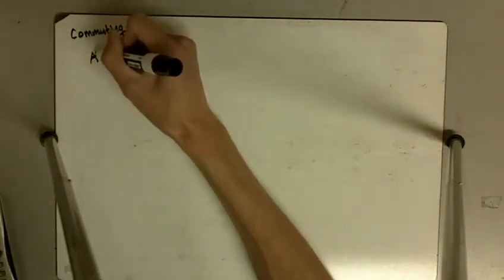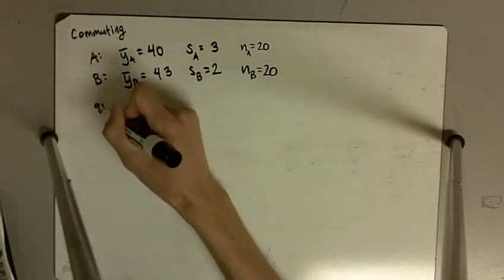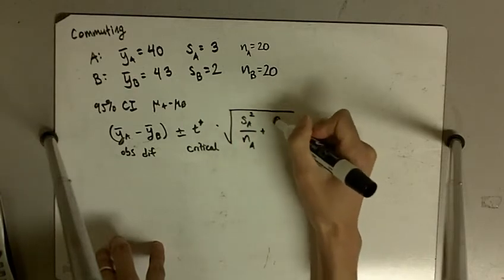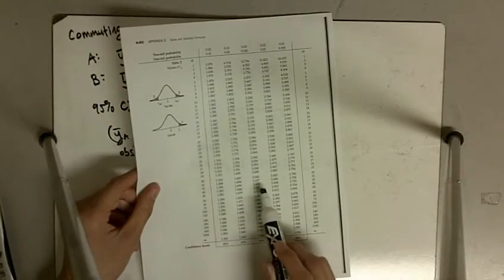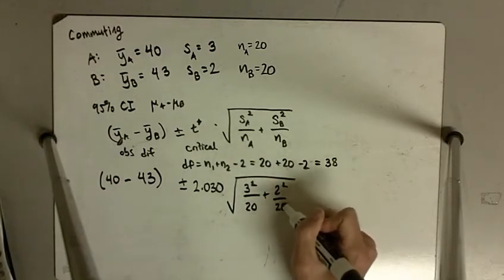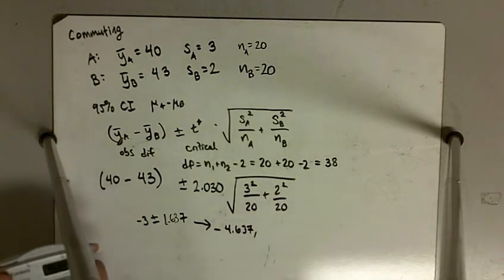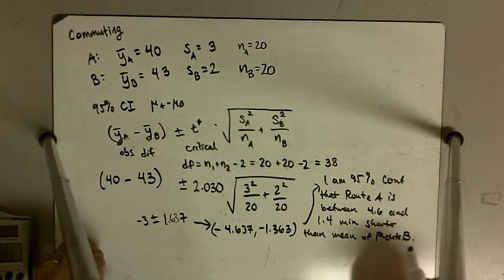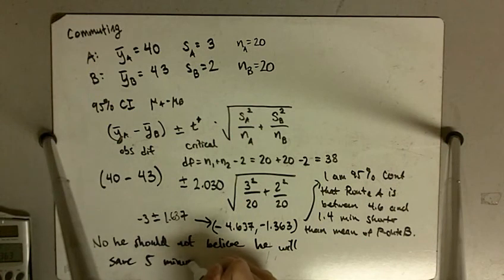Ex 24 11